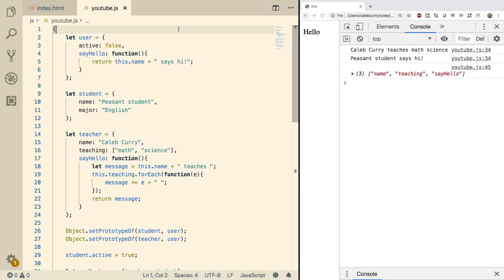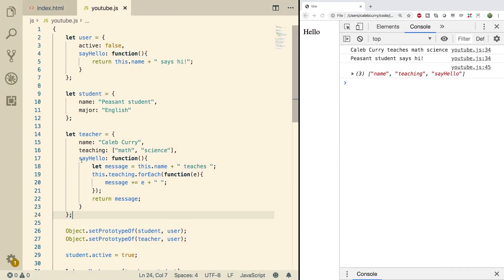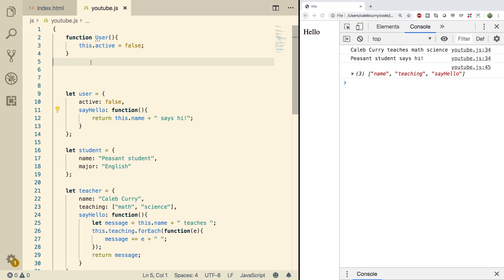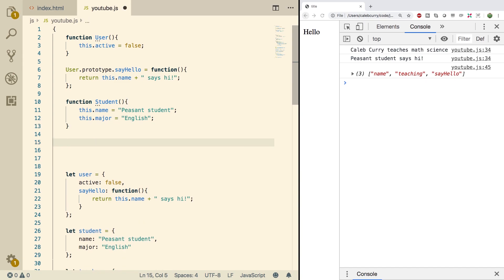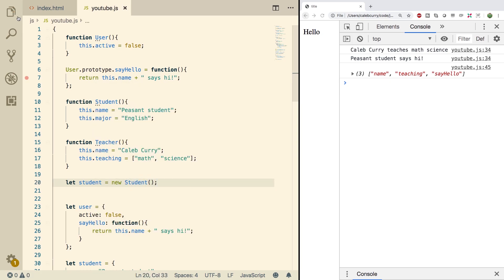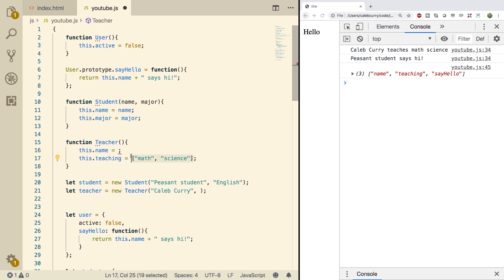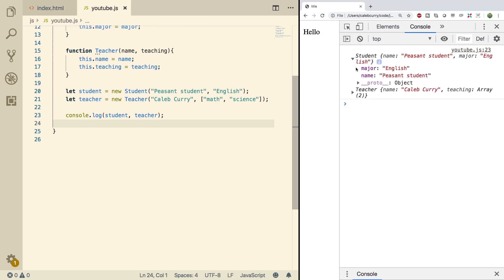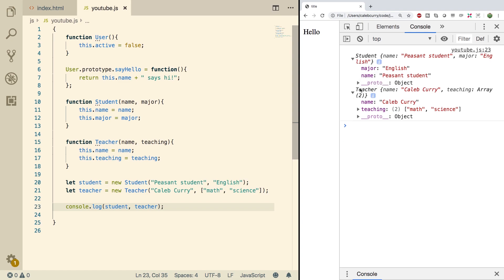JavaScript Programming Tutorial 86 - Converting Object Literals to Constructors